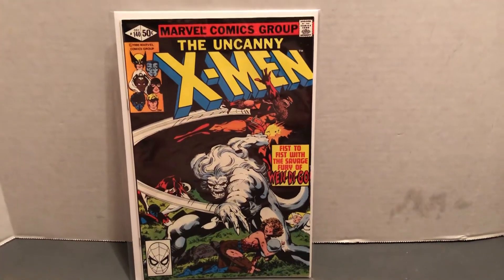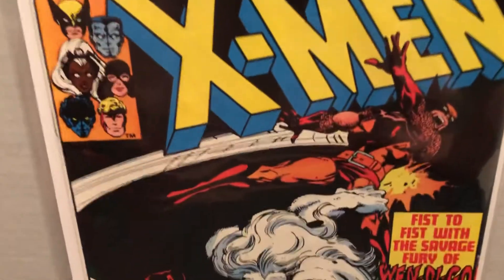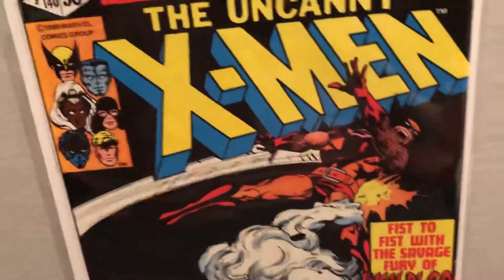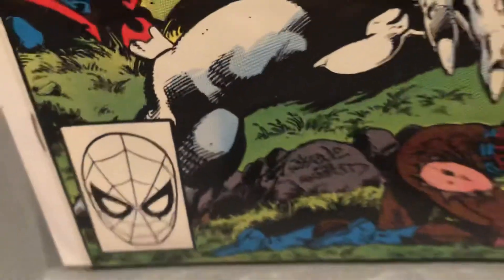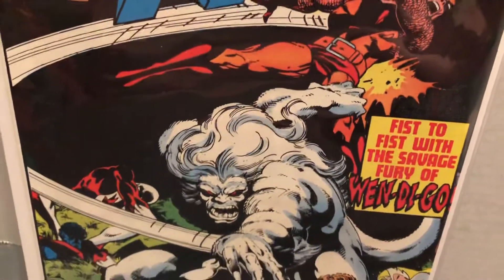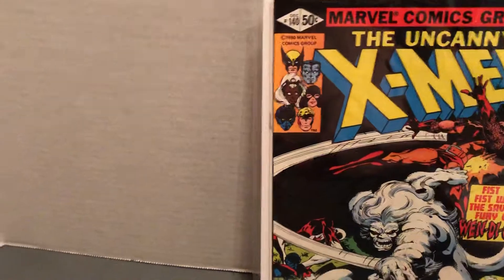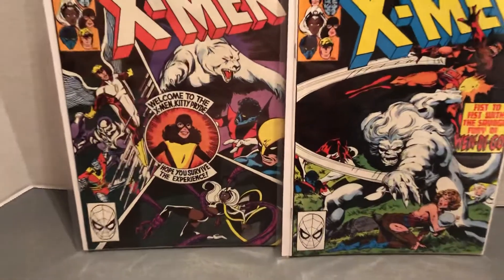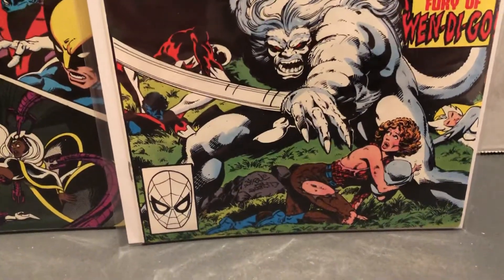🔥🔥Marvel Character Talk : X-Men Wolverine Wendigo💥 X-Men 140 a look at the John Byrne Cover artwork🔥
💥💥Marvel Character Talk : the X-Men and Wolverine versus the Wendigo 💥 X-Men #140 a look at the John Byrne Cover artwork 💥 XMen comicbook 1980.💥A Marvel bronze age key comic to own, CGC slab, and collect. This one is a nice reading issue. A comic book Holy Grail. Before the MCU marvel movie there was this issue from back in the 1980's. 🔥Part of the AwesomeCollection of Comics and Collectibles Collection. A MarvelCharacterTalk video.💥💥